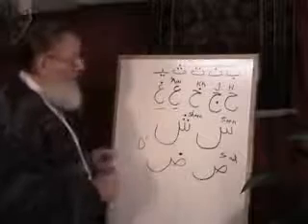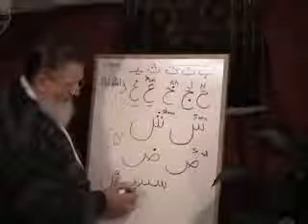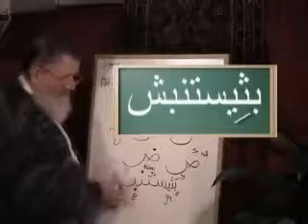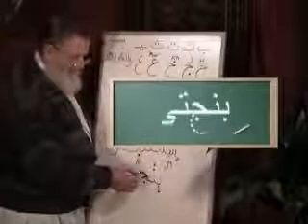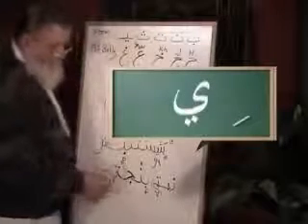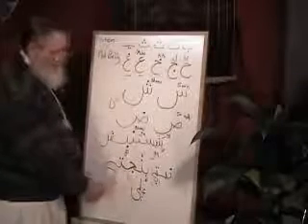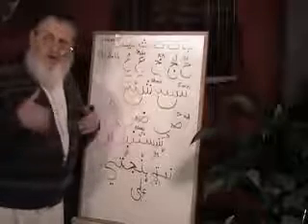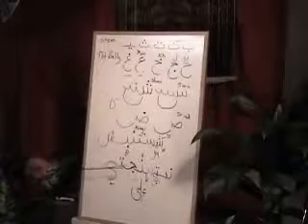Learn Arabic By Sheikh Yusuf Estes 3 - 8